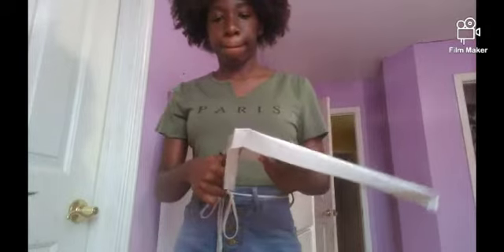Back to school: diy kpop notebook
diy a notebook put my favorite kpop bands but dodiy a notebook love alot more not just those three
Tell who your favorite kpop bands are
Age: 17
Grade: senior in high school